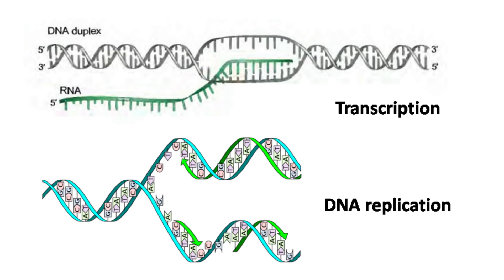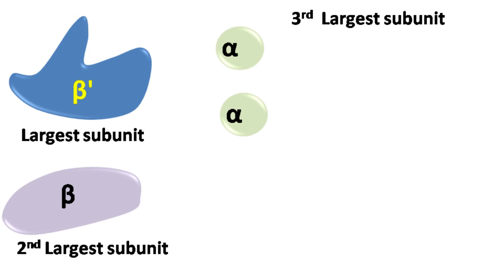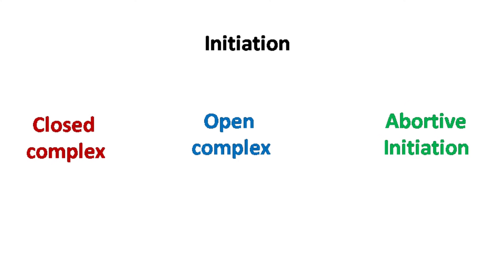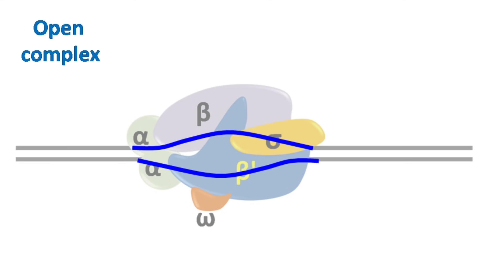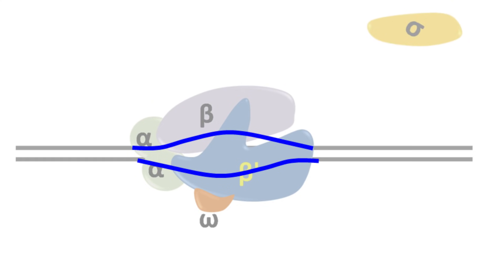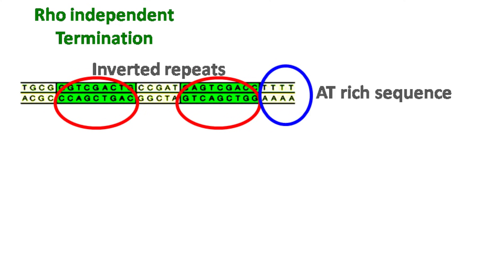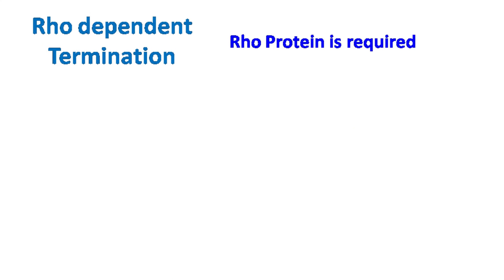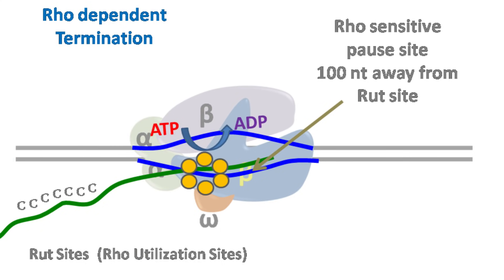Transcription in prokaryotes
Transcription in Prokaryotes (bacteria) animated: The process of synthesis of RNA by copying the template strand of DNA is called transcription. During replication entire genome is copied but in transcription only the selected portion of genome is copied. The enzyme involved in transcription is RNA polymerase.